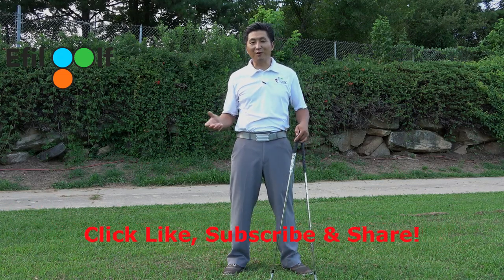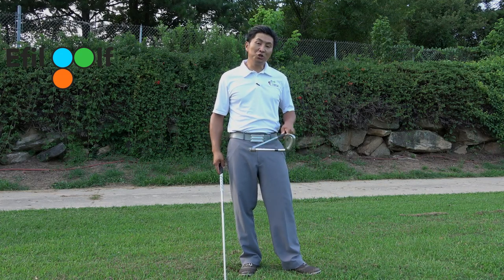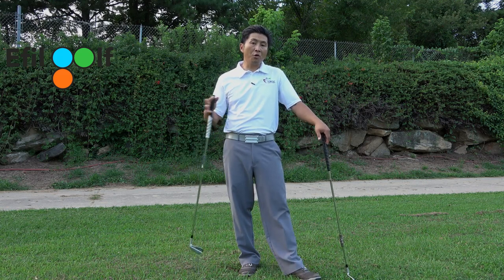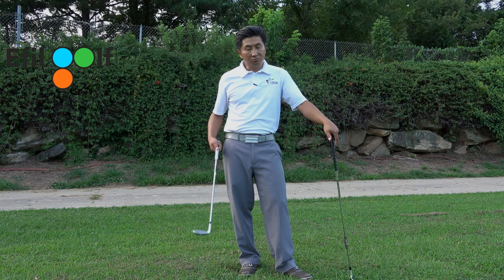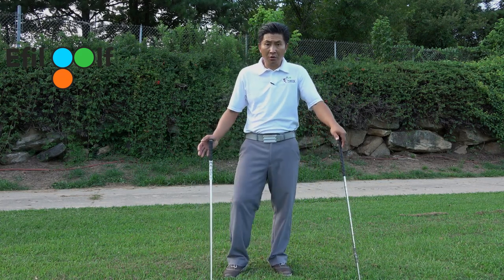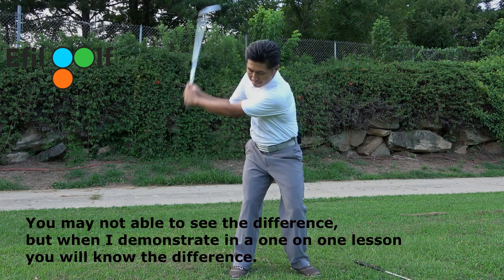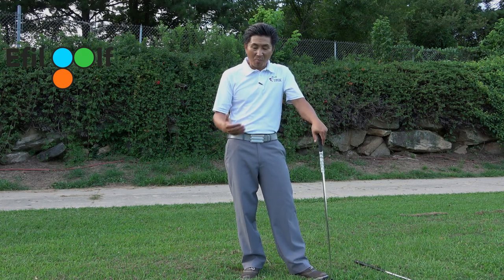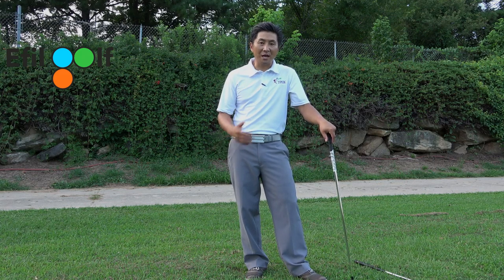Understanding the Golf Back Swing Tempo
Tempo, Tempo & Tempo with Medicus
Golf Lessons and Instructions